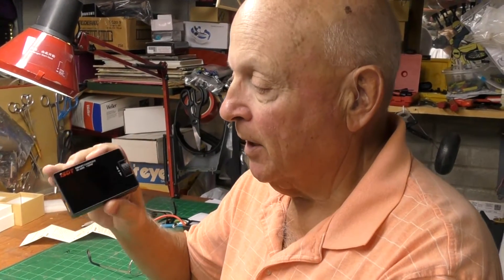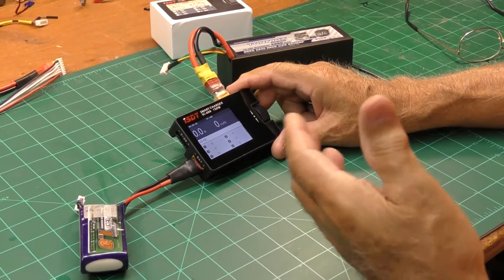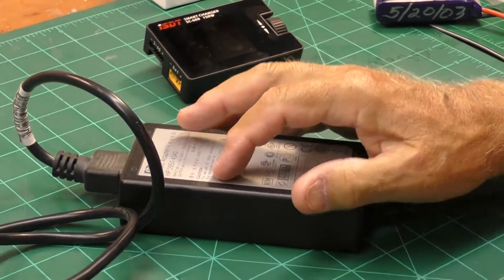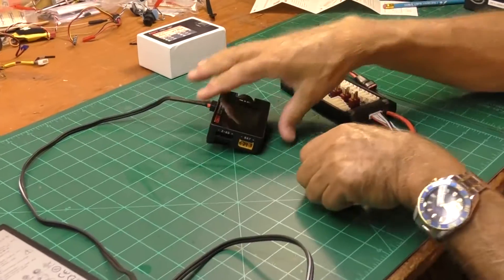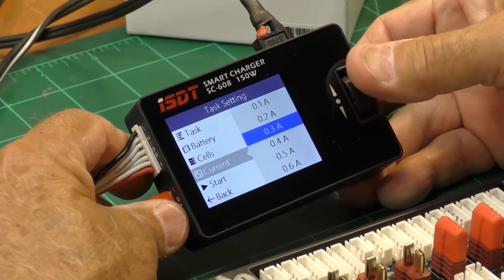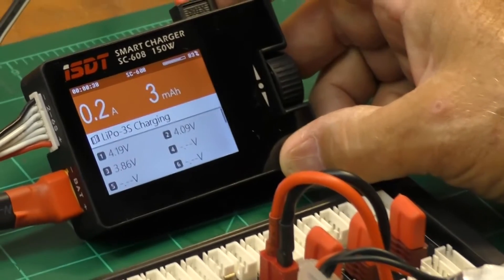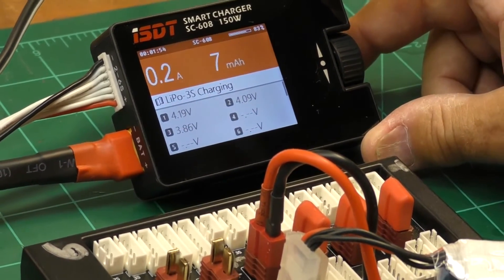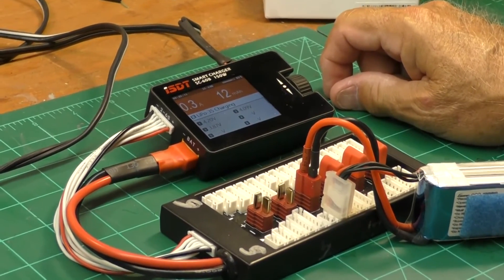ISDT Smart Charger Demo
iSDT Smart Charger from Bangood
iSDT SC-608 150W 8A MINI Smart LCD Battery Balance Charger (1057271) US$38.99
This charger will charge battery to battery, from 12 volt car outlet, from a external power supply, plus other combos.
For me, a lightweight battery charger for traveling.